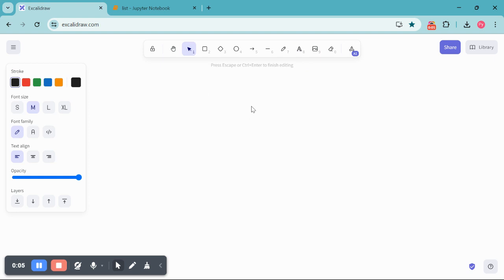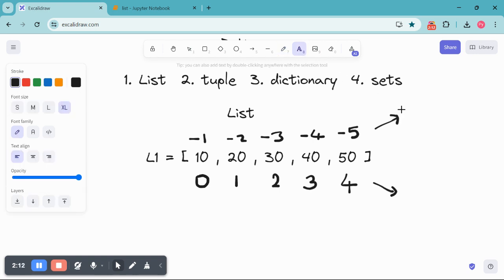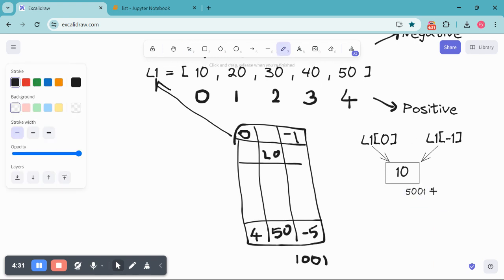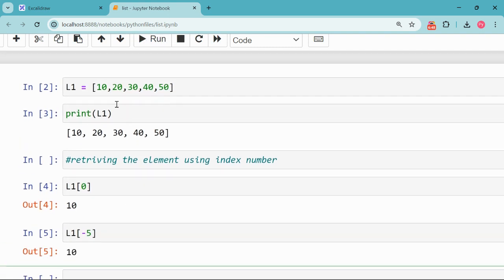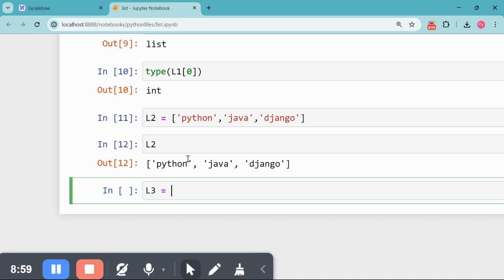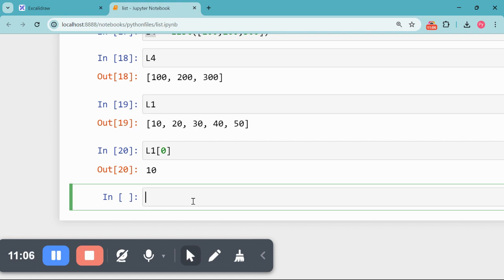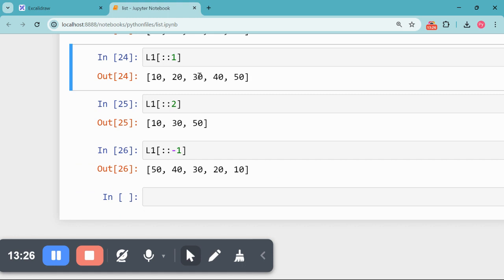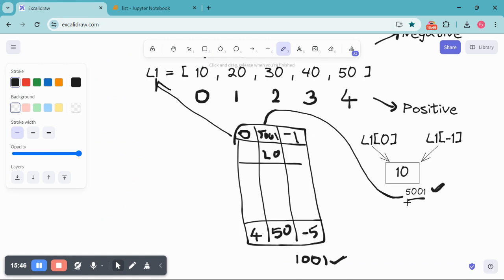Python List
Watch : In Python, a list is a built-in data structure used to store collections of items. Lists are mutable, meaning you can modify their elements after they have been created.

Welcome to Harvesttechnologies, your go-to destination for comprehensive courses designed specifically for freshers looking to kickstart their careers in tech!

At Harvesttechnologies, we offer a wide range of courses covering essential technologies and stacks, including:

- MERN Stack (MongoDB, Express.js, React.js, Node.js) Development

Our mission is to empower freshers with the practical skills and knowledge needed to succeed in today's competitive tech landscape. Whether you're diving into coding for the first time or looking to specialize in cybersecurity, our expert-led courses provide hands-on experience and industry insights to help you thrive.

Feel free to customize and expand upon this draft to fit your channel's tone and style!